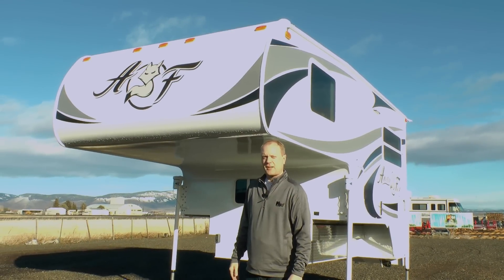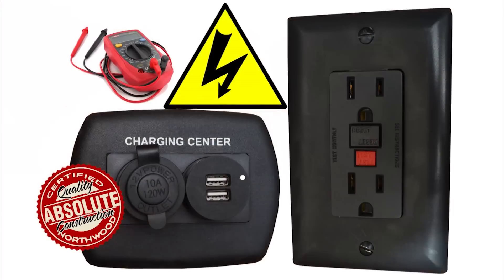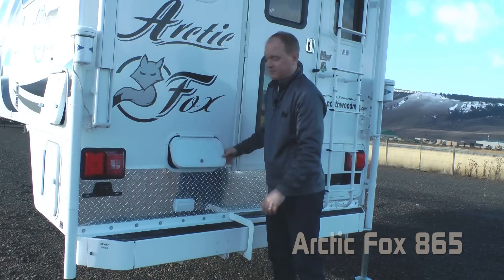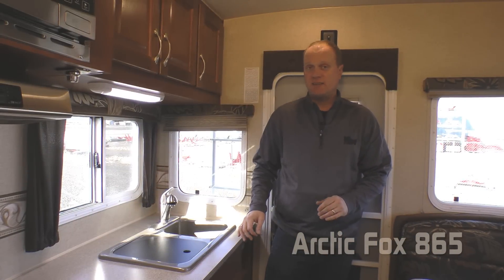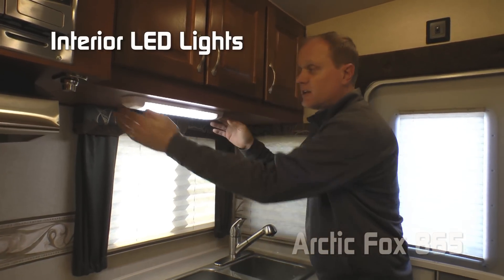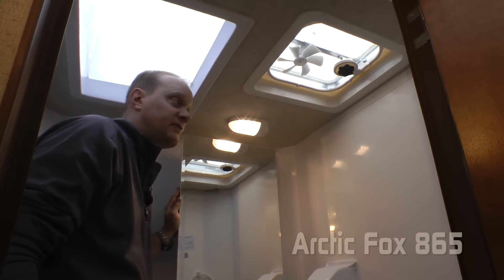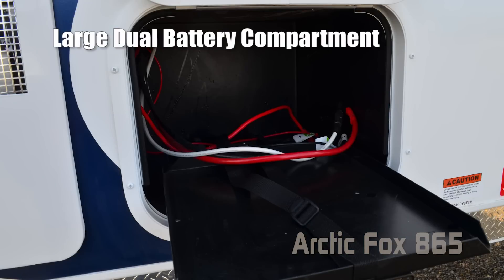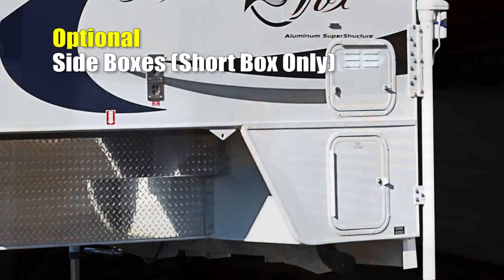Quick Tour Of the New 865 Arctic Fox Truck Camper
Check out the features on the new 865 Arctic Fox Truck Camper